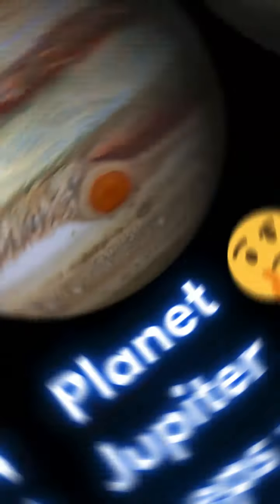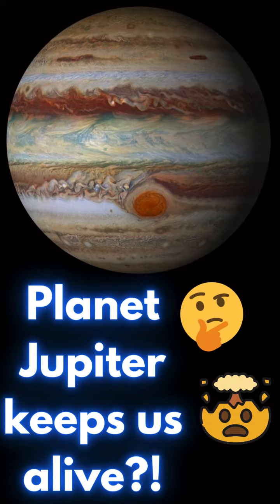Planet Jupiter keeps us alive?!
If you like this, then check out the book: I Don't Have Enough Faith to Be an Atheist

Like the music in this video? Check out Zeno on YouTube!!!